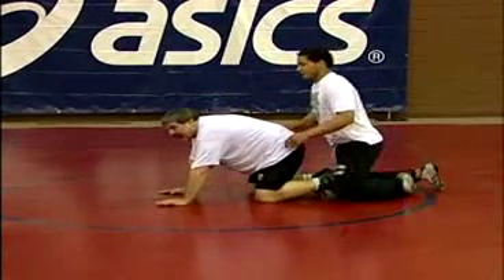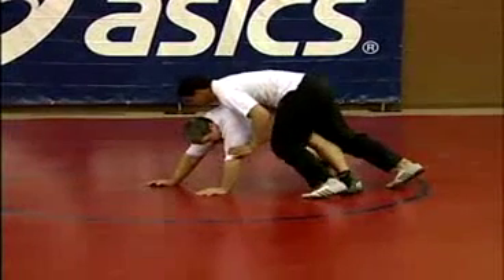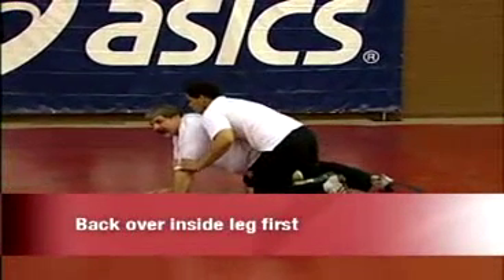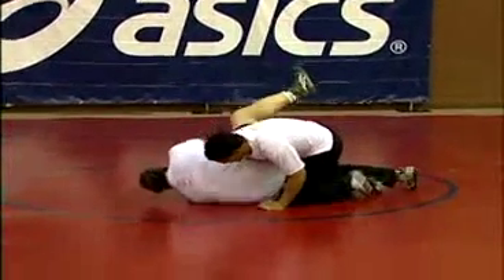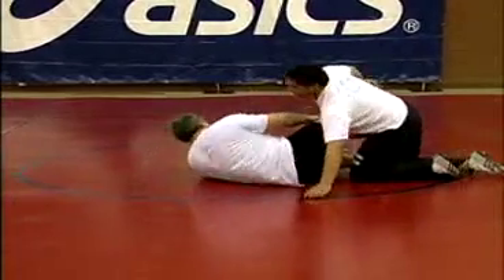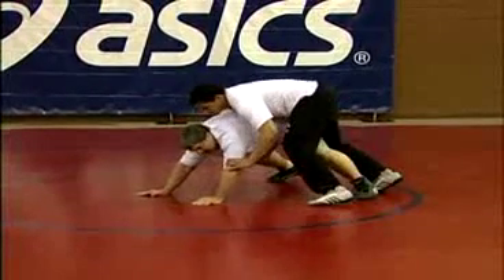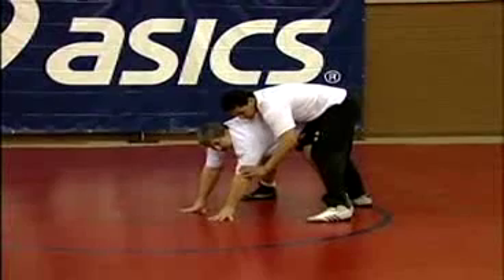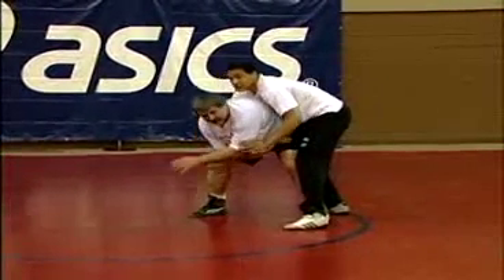Bruce Baumgartner: Blueprint for Heavyweight Wrestling Technique - On the Mat